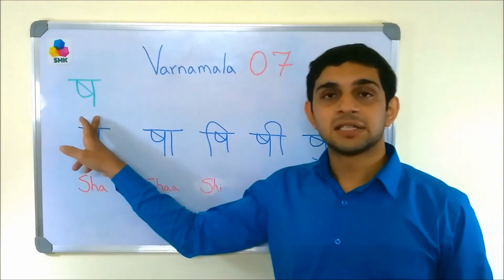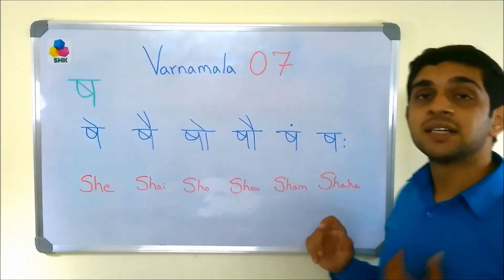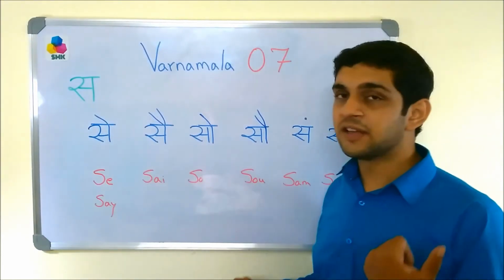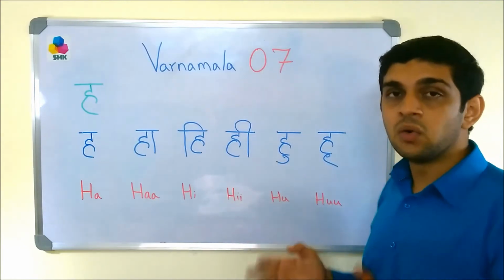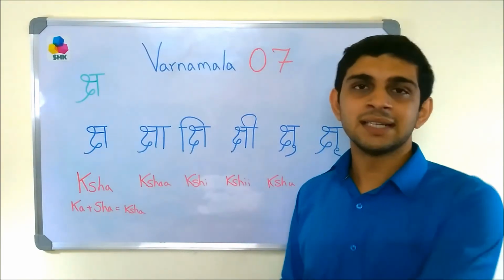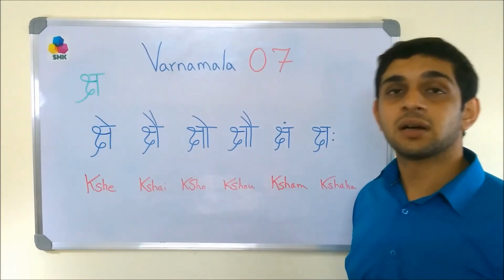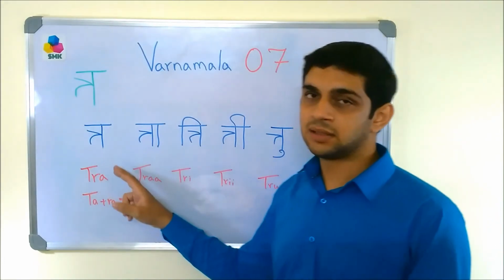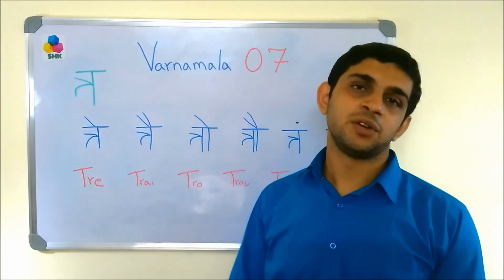Learn to Read and Write Devanagari Varnamala 07 ~ Step by Step